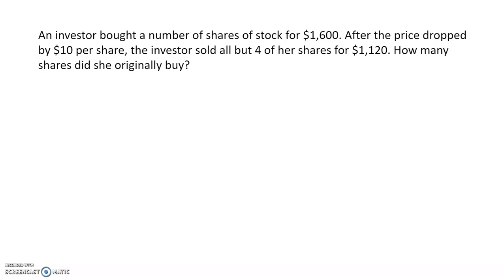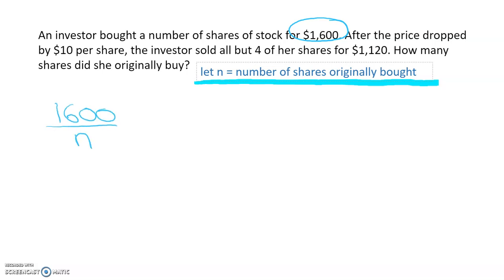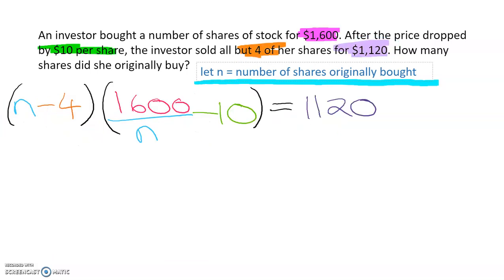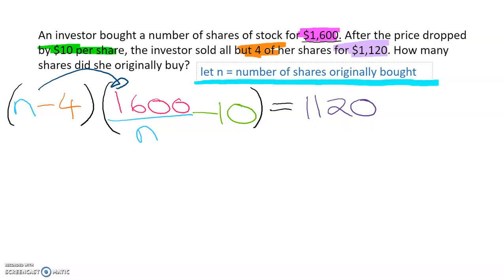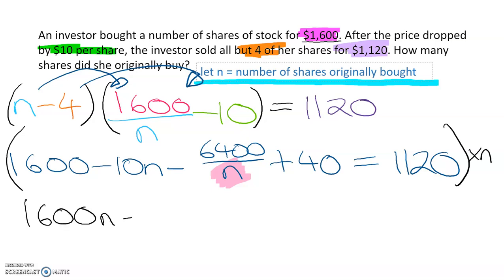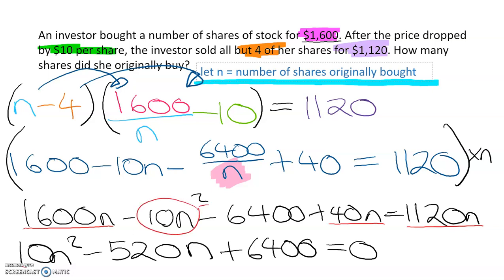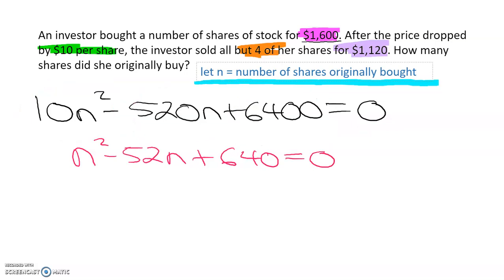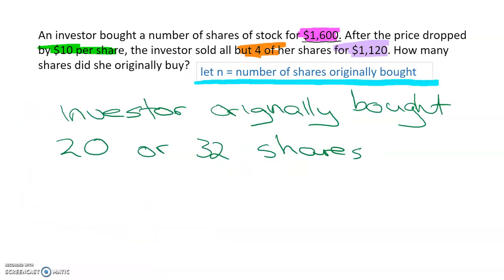How to solve a word problem with rational equations